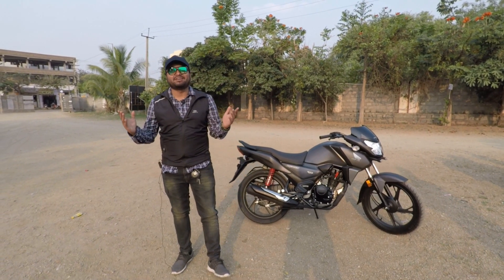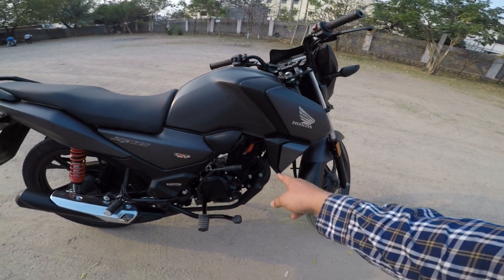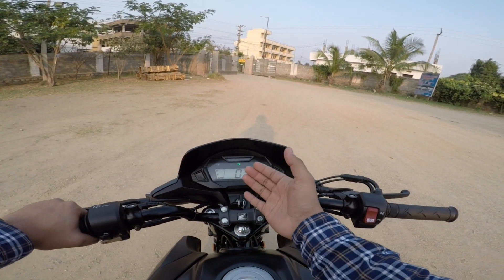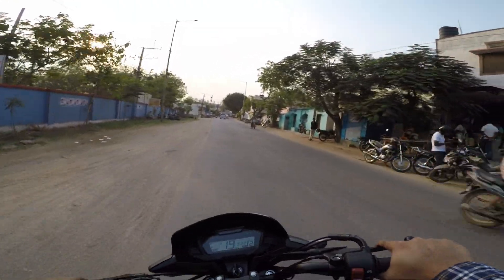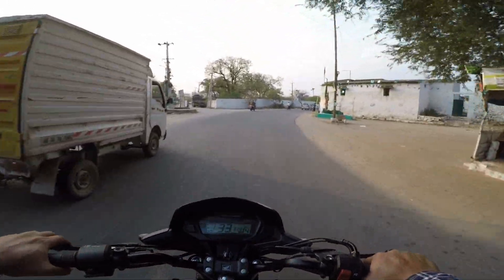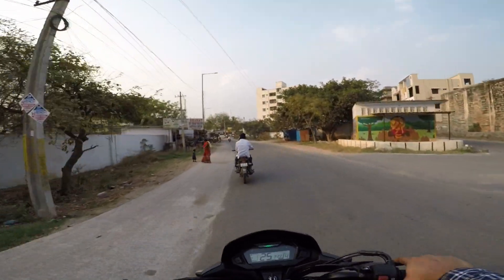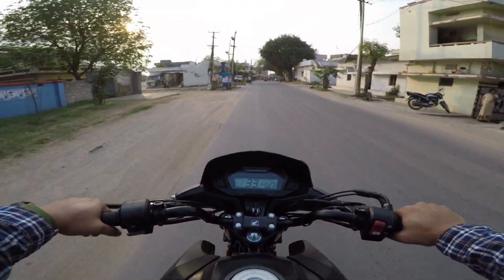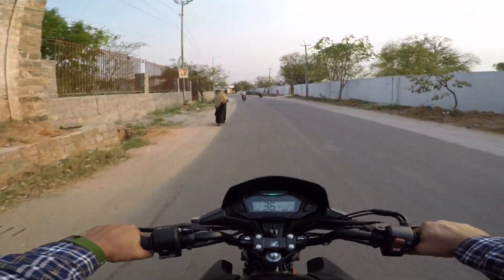Honda SP125-BS6 |Full bike review |Price & features |Telugu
Please do feel free to write to me at

Ravikiran kasturi.